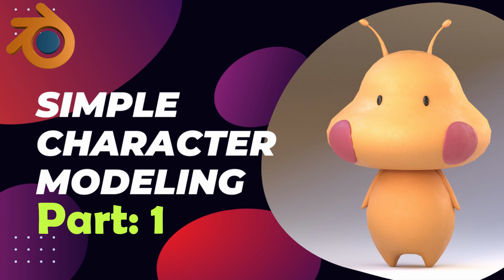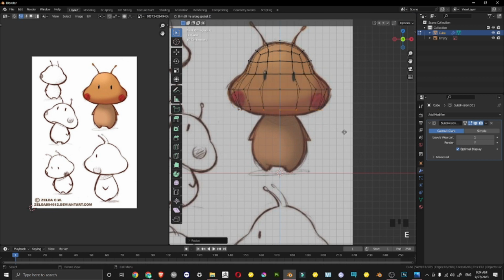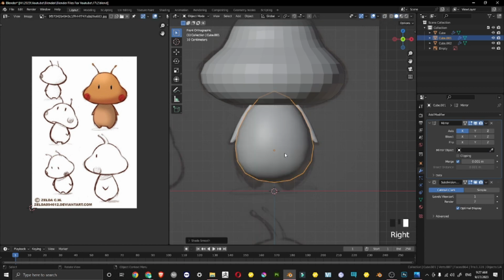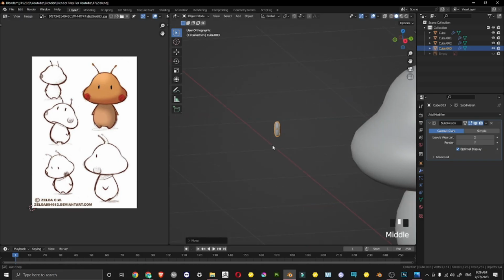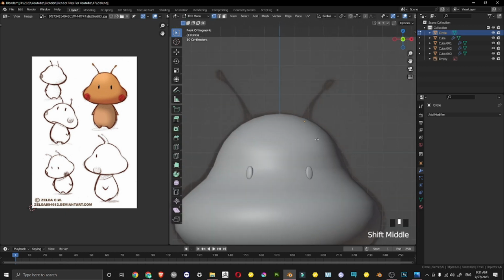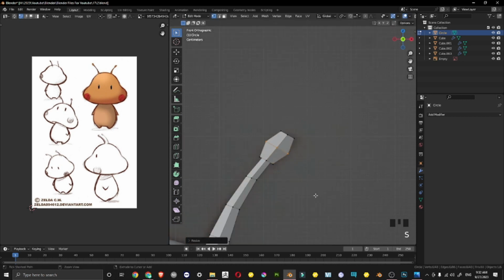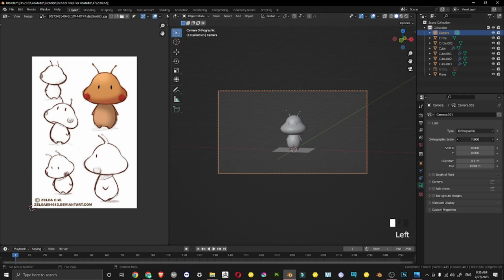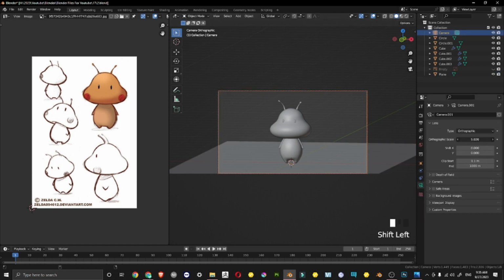Blender Simple Character modeling Part 1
This video is about the process of reference character modeling, lighting, texturing, and rendering.
Part 1 is about the modeling in Blender 3D.
Note: you should be aware of basic knowledge about the blender 3D